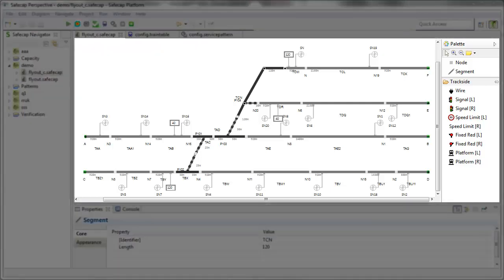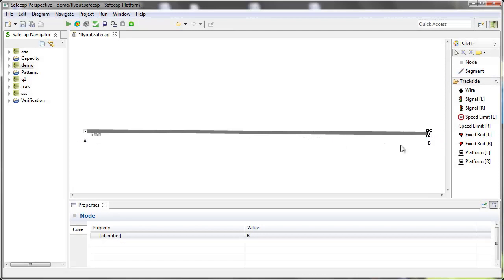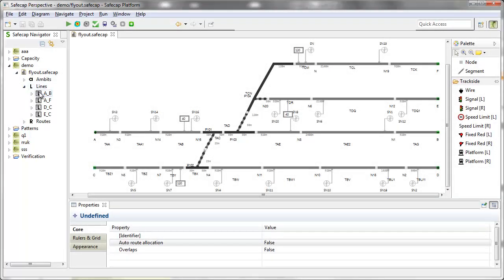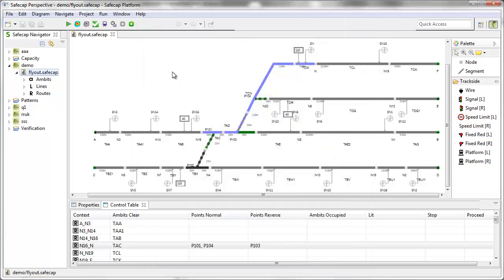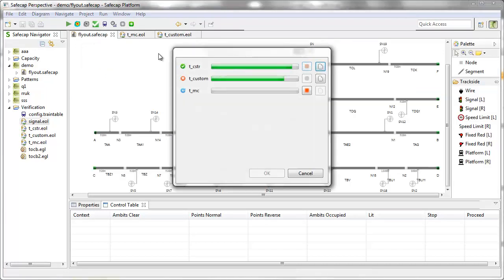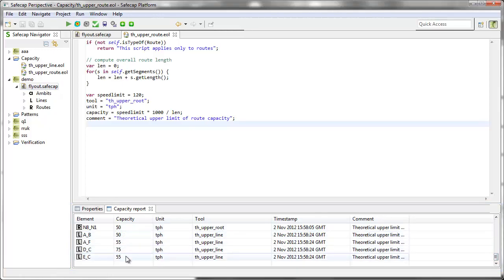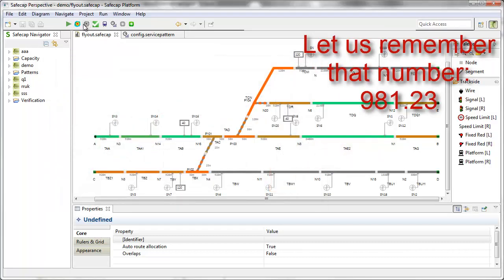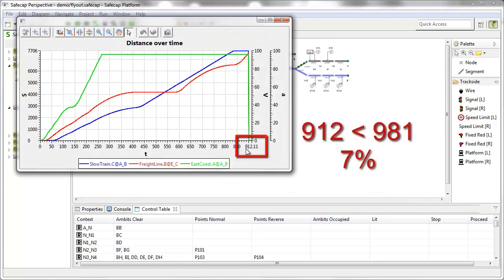SafeCap demo 1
SafeCap Platform is a modelling environment envisioned to support the day-to-day activities of a railway signalling engineer. We describe how a combination of software engineering frameworks has allowed us to realise, within a limited time frame, an open and scalable tool that provides an engineer-friendly interface to a range of formal verification tools, such as constraint solvers and theorem provers. The core of Platform is a formal domain language that serves as an interchange between user interaction tools and verification technology